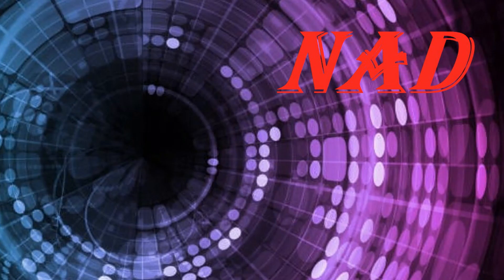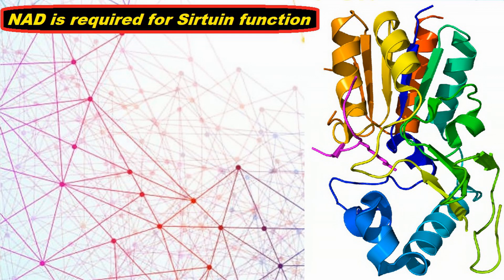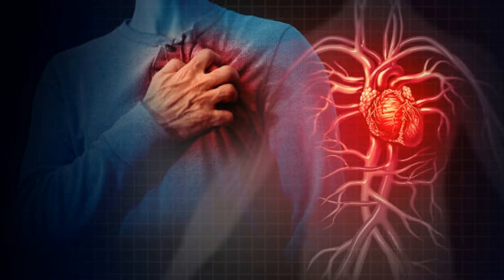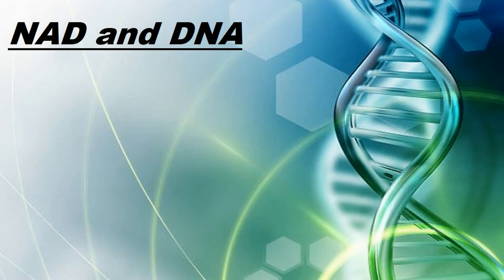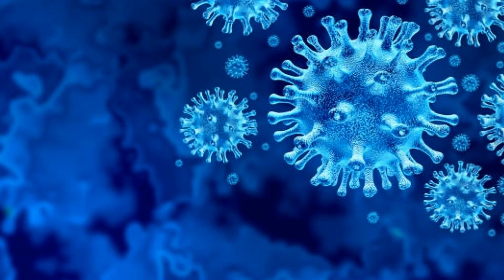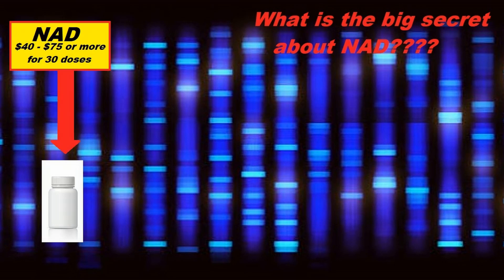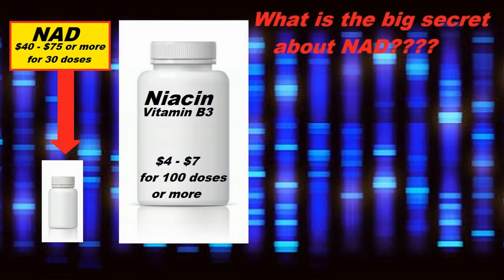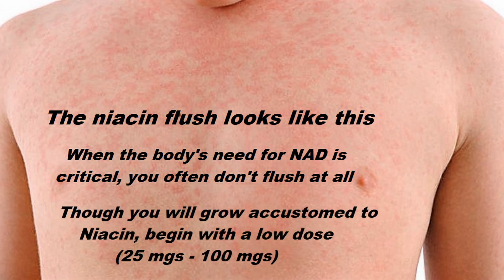The big secret about NAD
Nicotinamide Adenine Dinucleotide (NAD) is one of the most critical and supportive nutrients available for DNA repair, mitochondrial optimization, and metabolism, especially as we grow older.  However, few people know there's also a big secret about NAD that you'll be very glad to know after watching this episode.